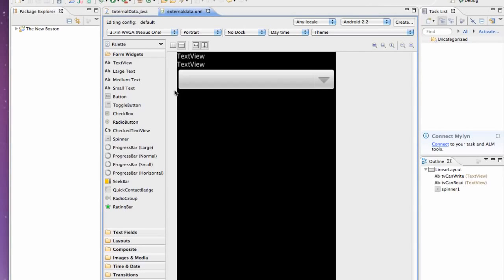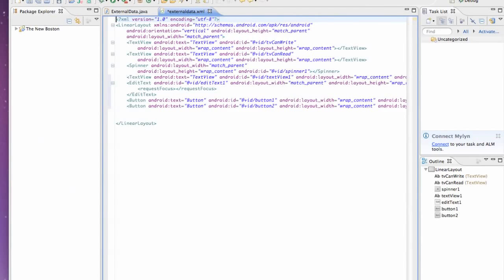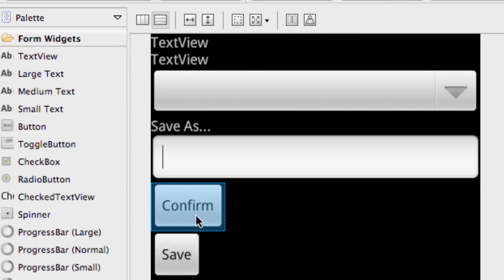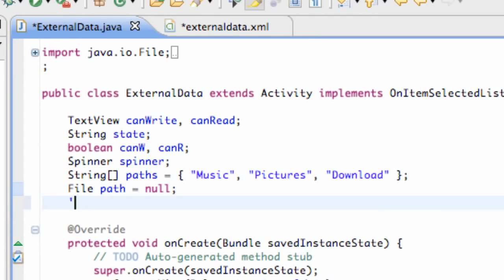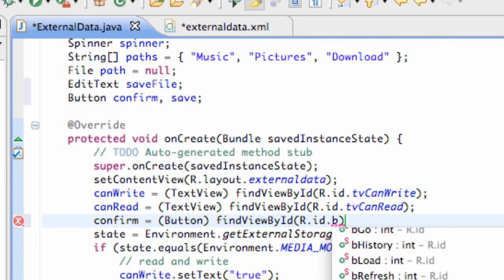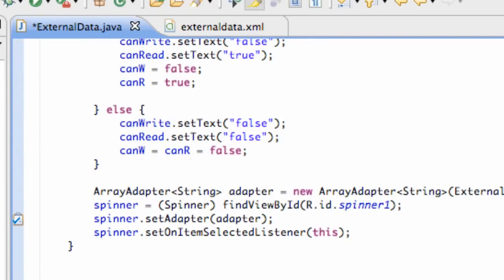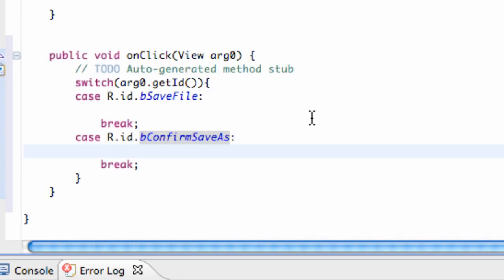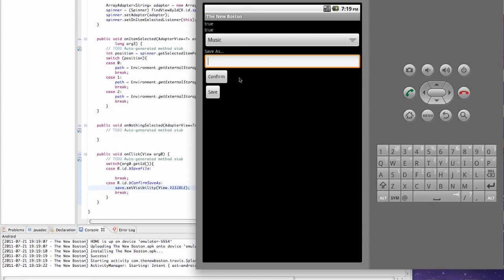Android Application Development Tutorial 107 Toggling Visibility 720p 30fps H264 152kbit AAC